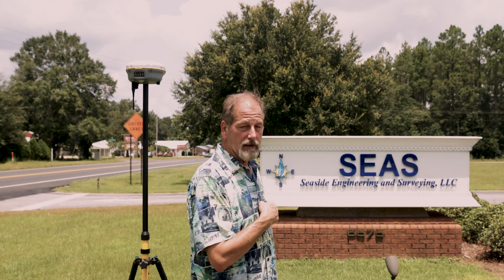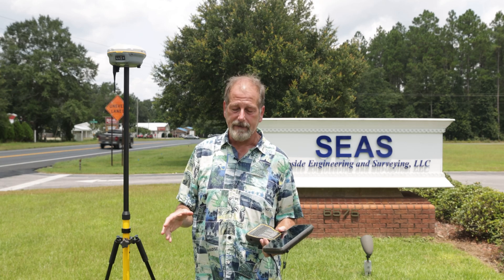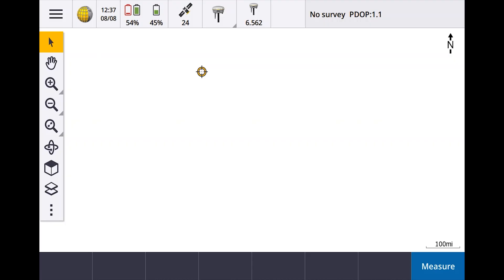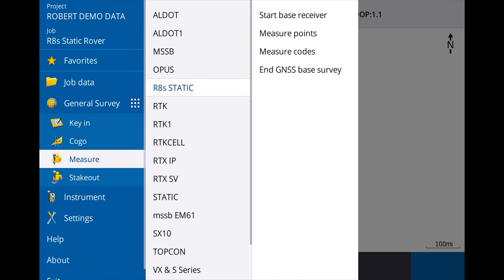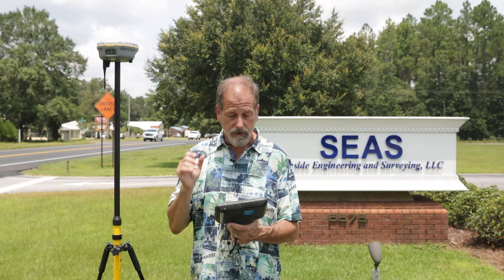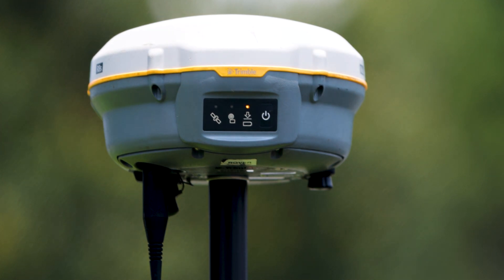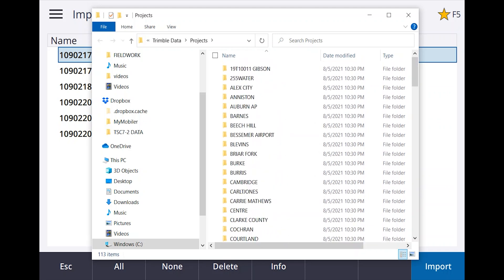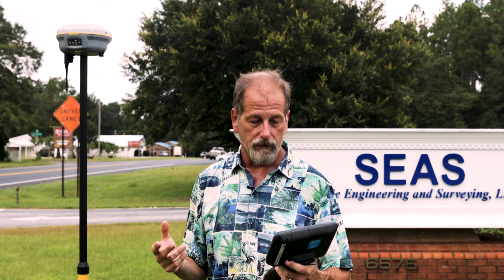Static on a Rover ONLY Receiver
Had a customer trying to log static data on a R2 so I decided to put something together. Seems to be a common occurrence your logging data while flying a drone and you want to use an less expensive option for logging your static files.